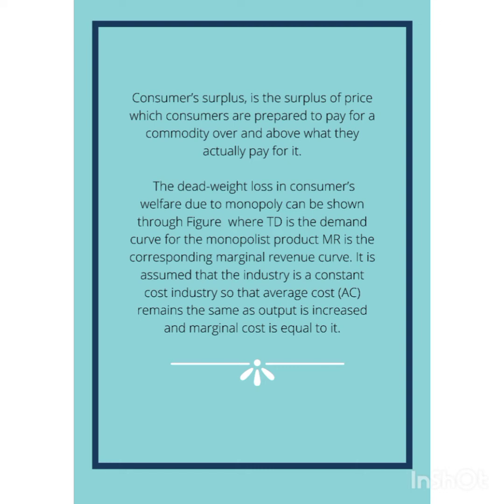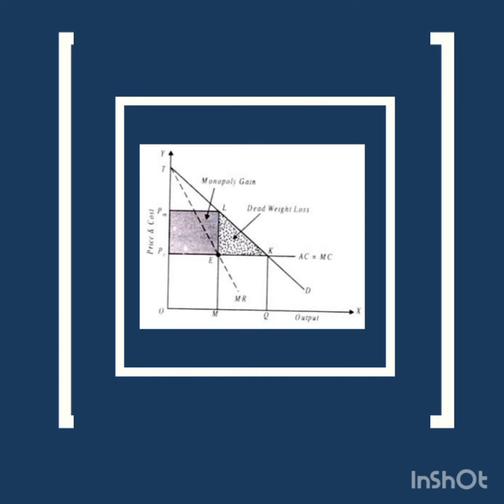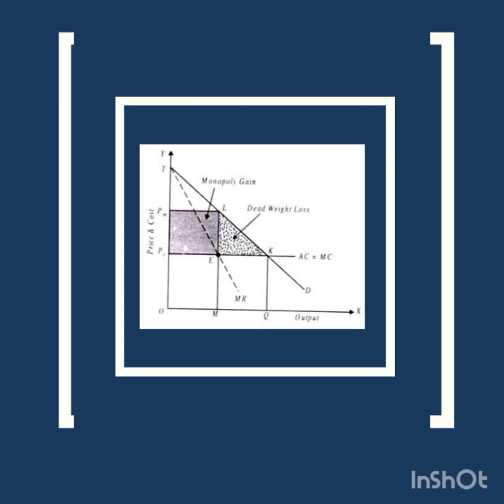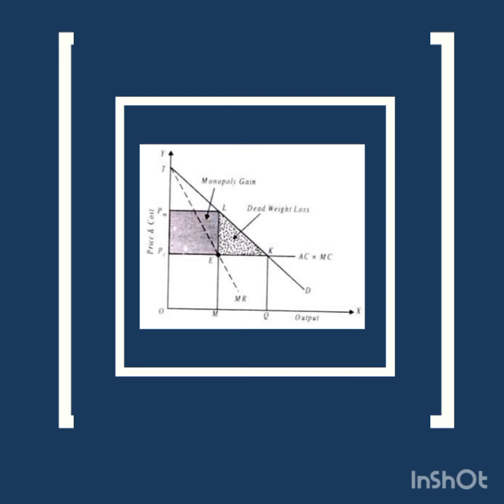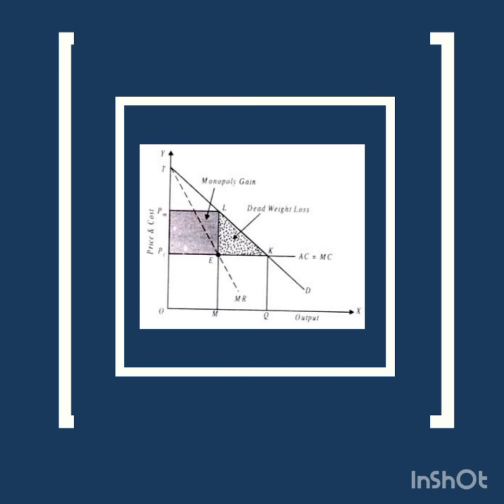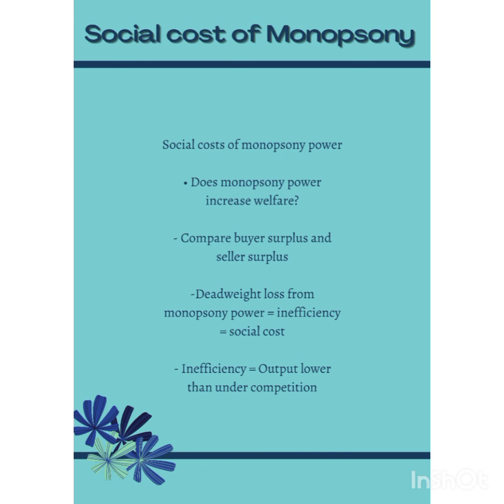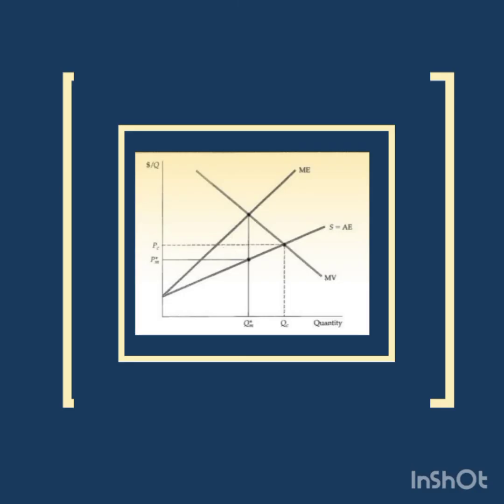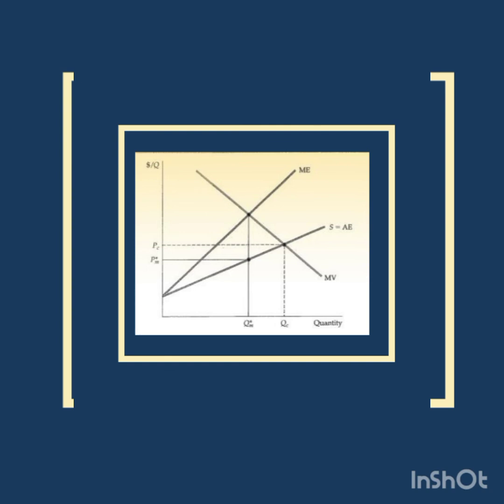Social Cost of Monopoly & Social Cost of Monopsony